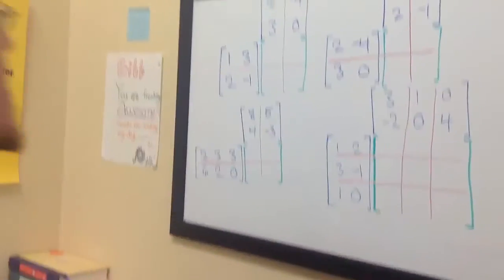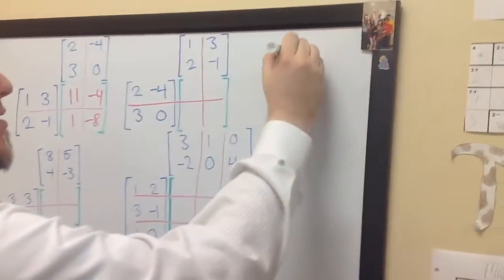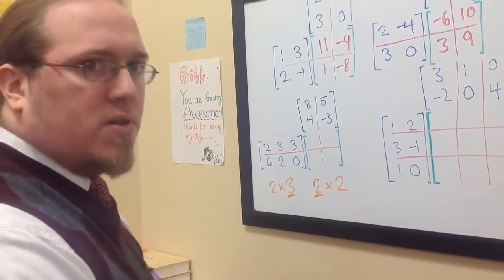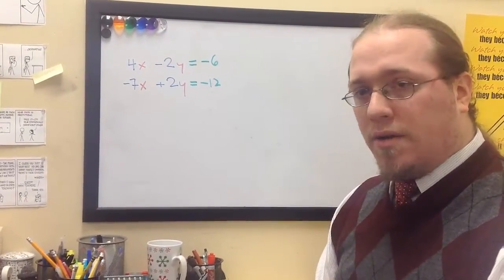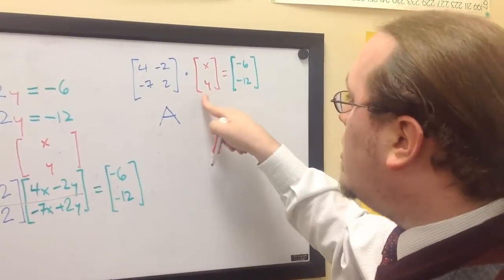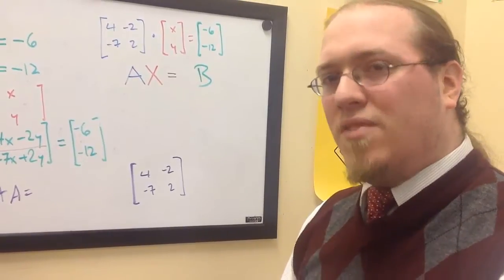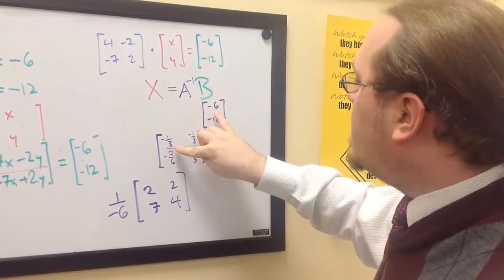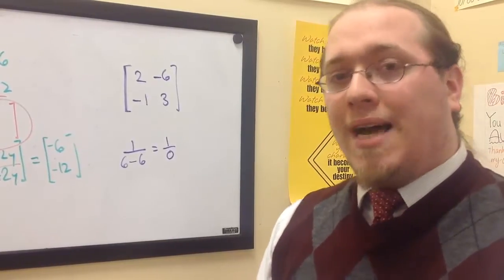Follow-Up Response to My TED-Ed Video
Hey everyone!  I just wanted to put out this response to answer some questions that were posted in the comments of my video on matrices, linked to below.  I hope this answers your questions, but feel free to let me know if you have any other comments or questions!